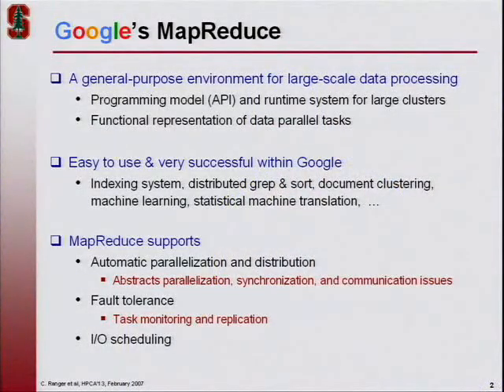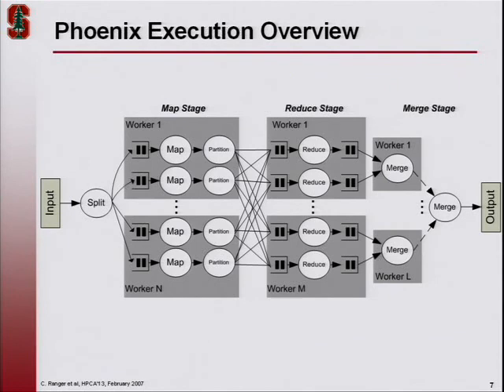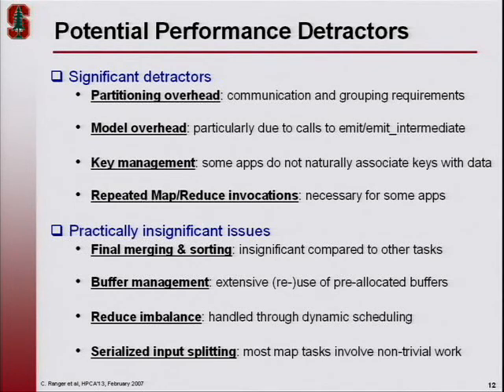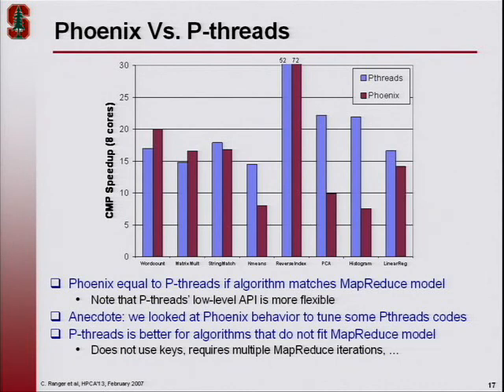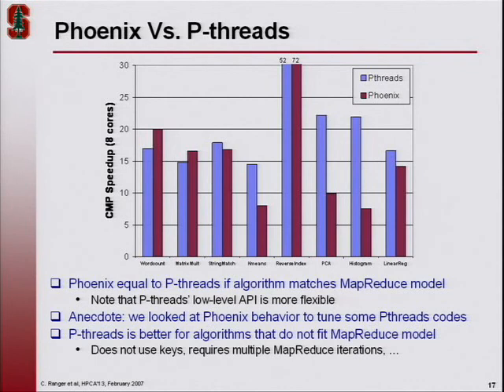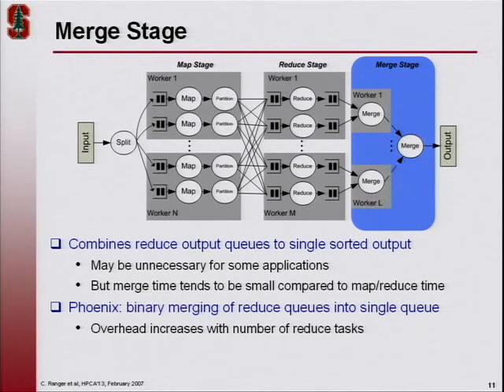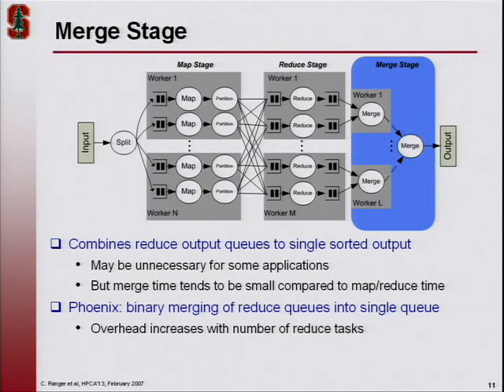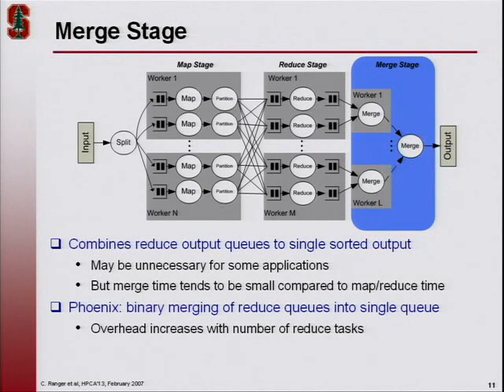Evaluating MapReduce for Multi-core and Multiprocessor Systems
Google Video tech Talks

ABSTRACT

This paper evaluates the suitability of the MapReduce model for multi-core and multi-processor systems. MapReduce was created by Google for application development on data-centers with thousands of servers. It allows programmers to write functional-style code that is automatically parallelized and scheduled in a distributed system.

We describe Phoenix, an implementation of MapReduce for shared-memory systems that includes a programming API and an efficient runtime system. The Phoenix runtime automatically manages thread creation, dynamic task scheduling, data partitioning, and fault tolerance across processor nodes. We study Phoenix with multi-core and symmetric multiprocessor systems and evaluate its performance potential and error recovery features. We also compare MapReduce code to code written in lower-level APIs such as P-threads. Overall, we establish that, given a careful implementation, MapReduce is a promising model for scalable performance on shared-memory systems with simple parallel code.

Google engEDU
Speaker: Colby Ranger